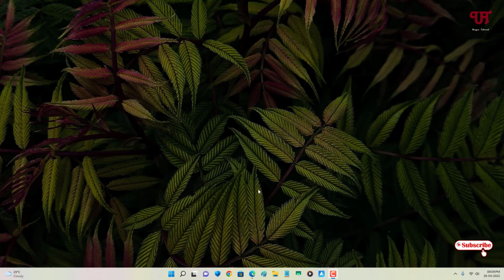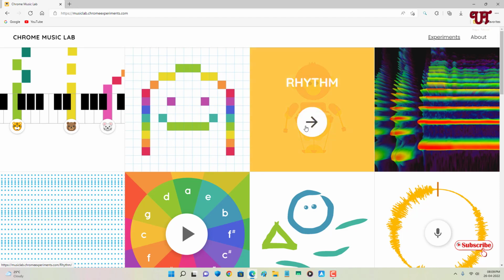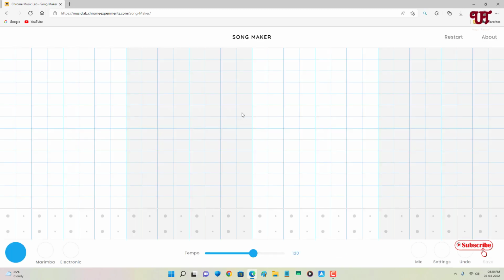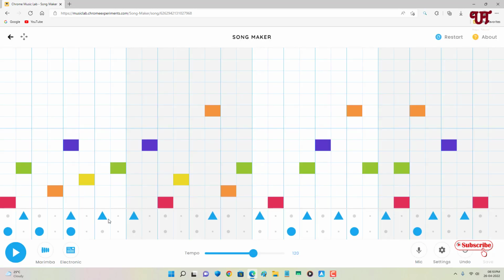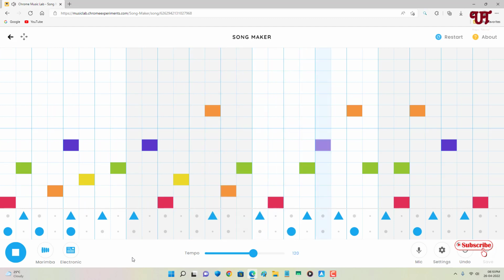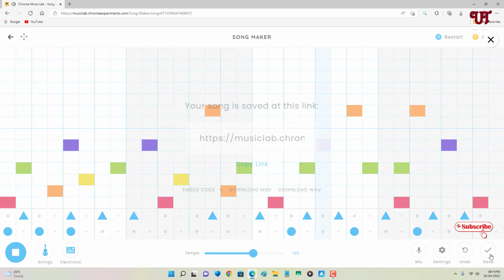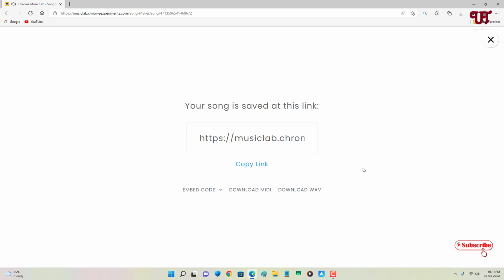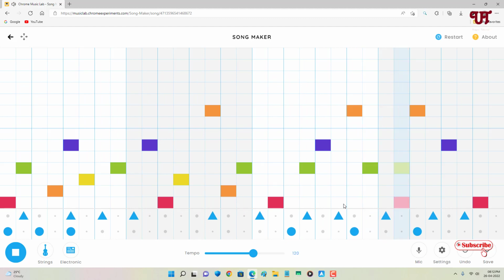How to create your own Music for free using a Web Browser in any Computer and Smartphones ?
This video tutorial is all about How to create your own Music for free using a Web Browser in any Computer and Smartphones.